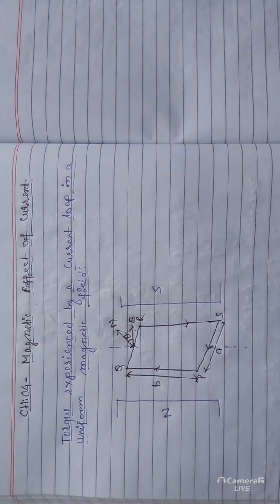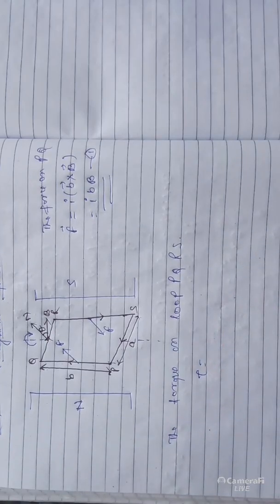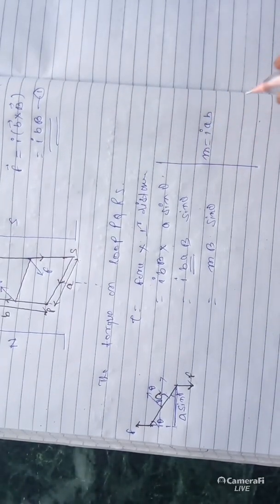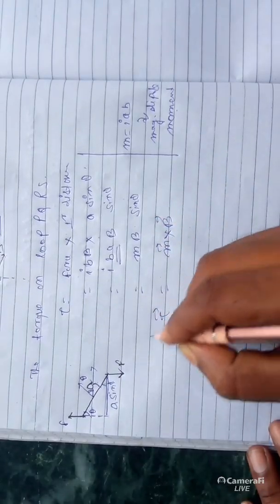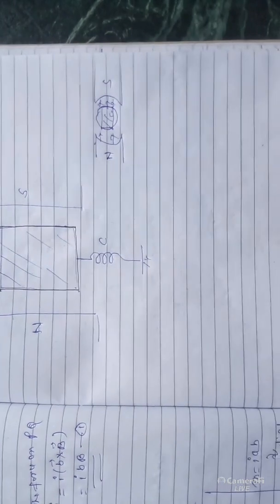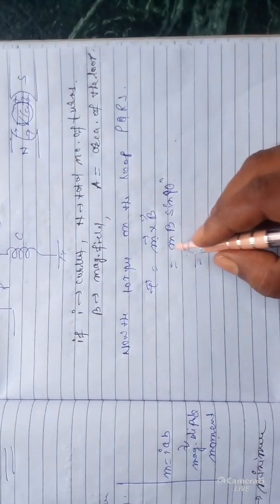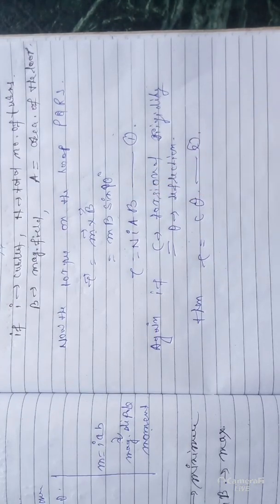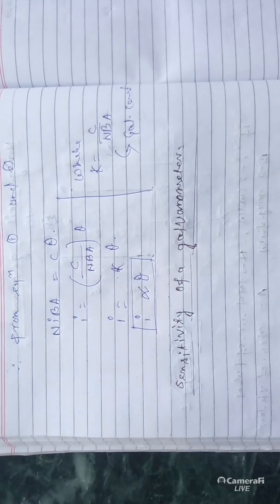Torque on a current loop,Moving coil Galvanometer, Sensitivity.